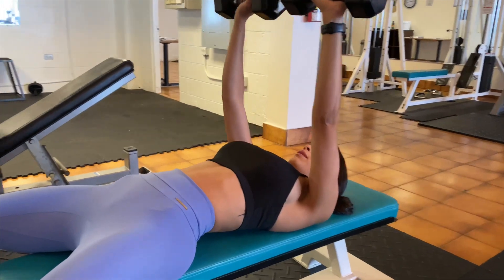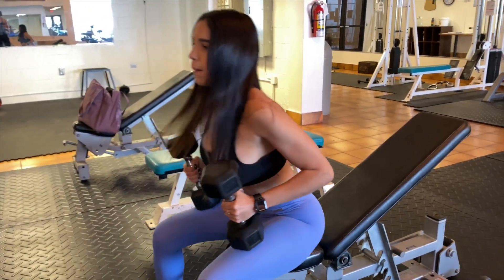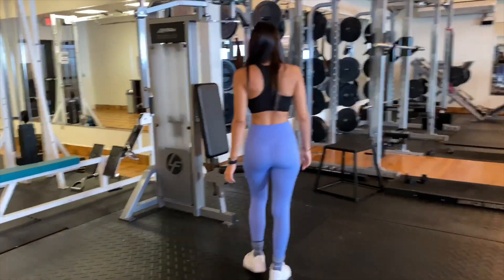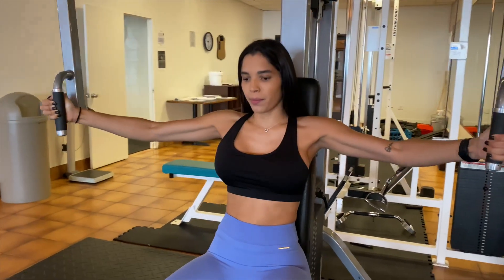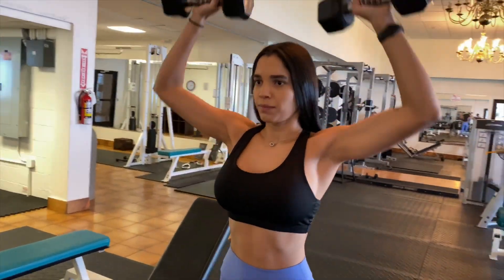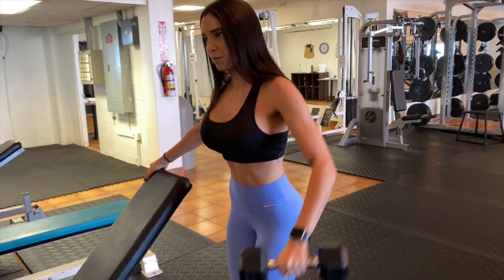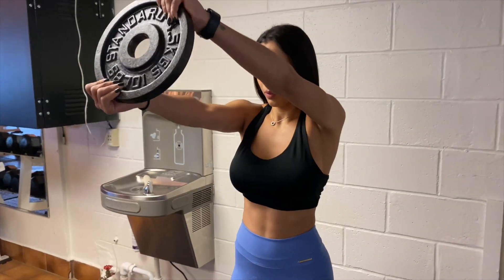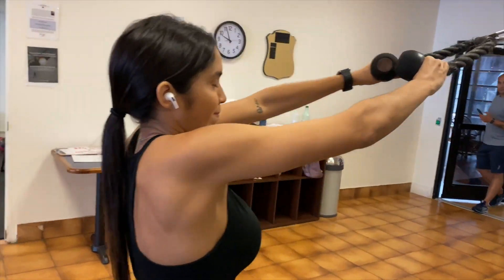HOW to have a KILLER Upper body Workout | Chest & Triceps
Hiiii :-)

For those who don't know me, my name is Michelle and in this video I'm going to perform a PUSH DAY WORKOUT, consisting in CHEST and TRICEPS

Workout:

Chest:
Dumbbell Chest Press 4x10
Incline Dumbbell Chest Press 4x10
Fly Chest Machine 4x12

Shoulders:
Arnold Press 4x10
Lateral Raises 4x10
Front Raises 410
Face Pulls 4x10